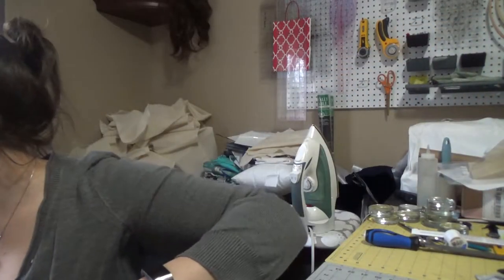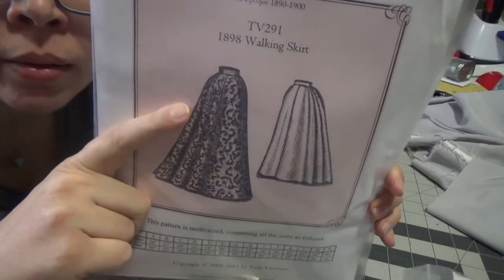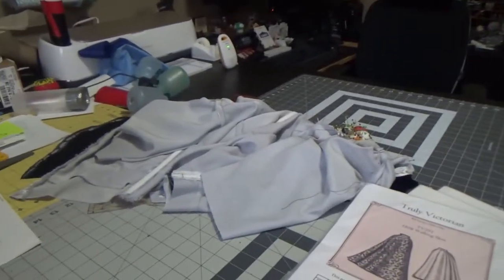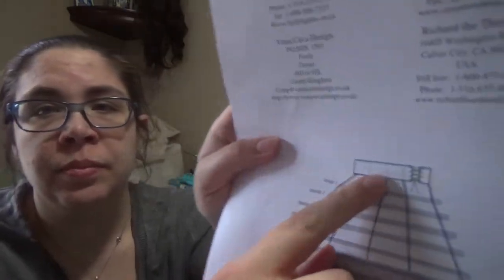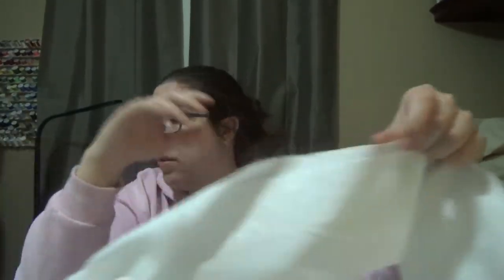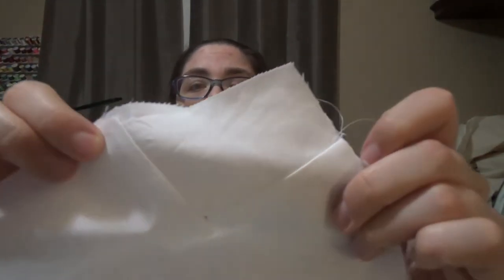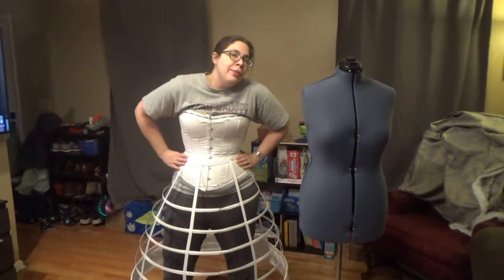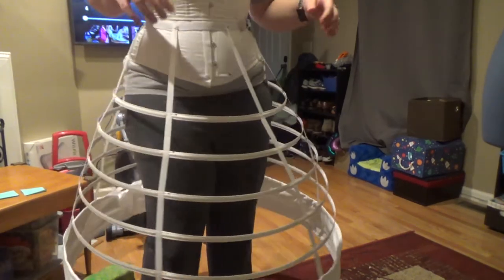2020 Holiday Ariel Barbie pt 4: Hoop Skirt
One part sewing, one part (or more) engineering undergarment. Come along with the diary of making a steel hoop skirt, or How to Get Floof Without Layers.